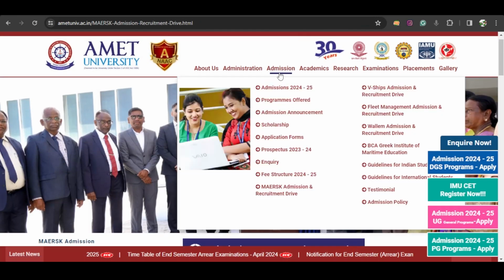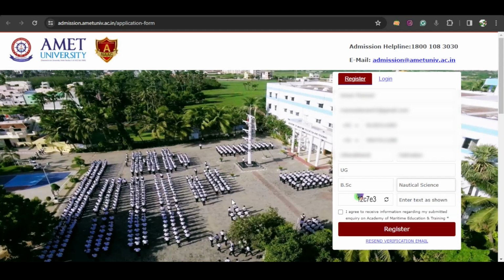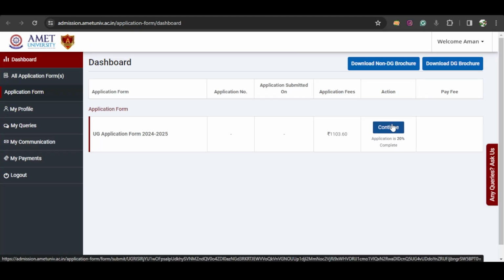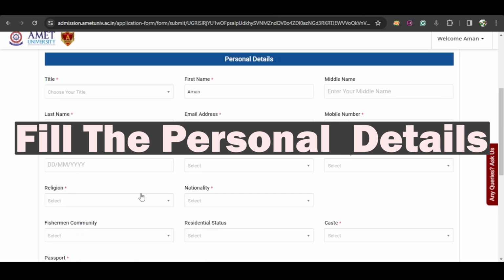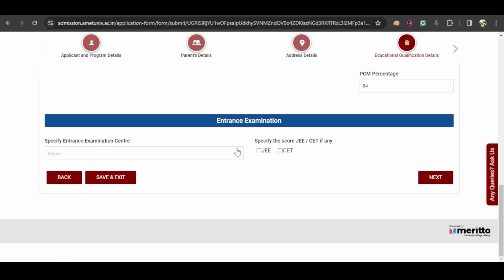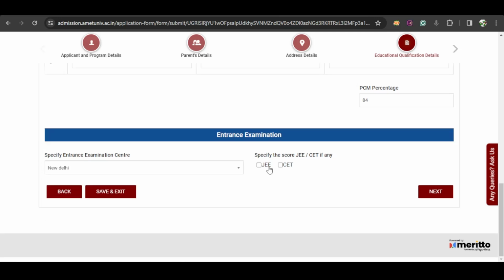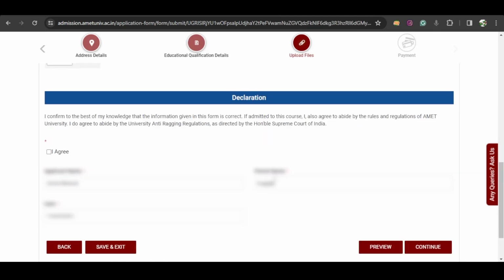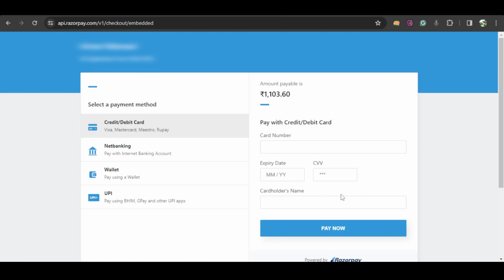Maersk BSc Nautical Science Form 2024 | How to fill Maersk Sponsorship from